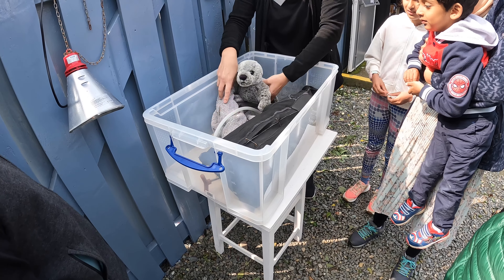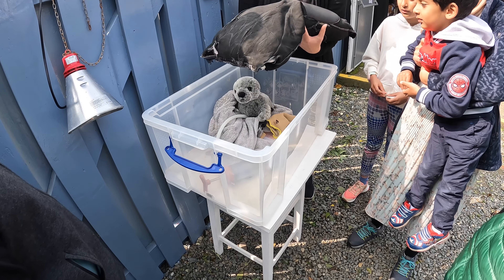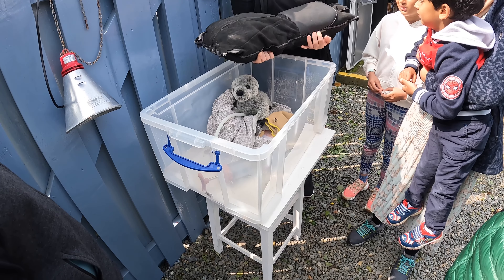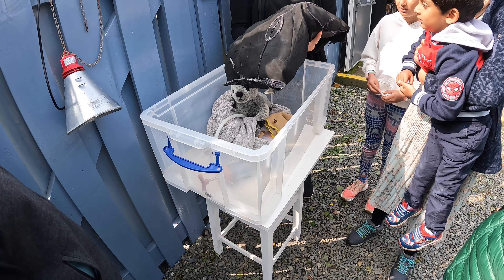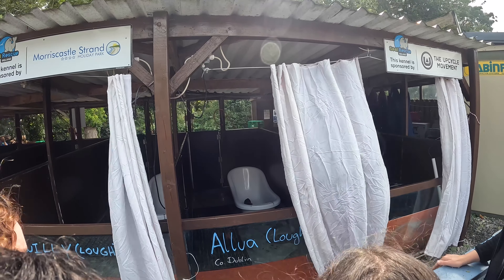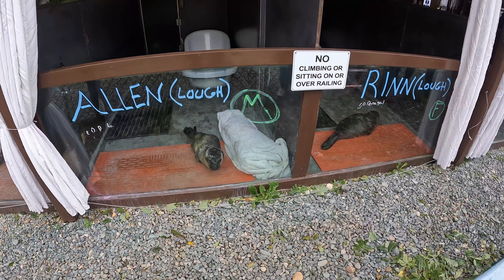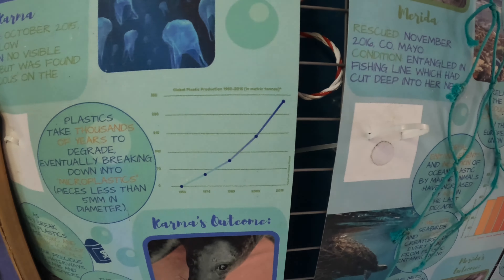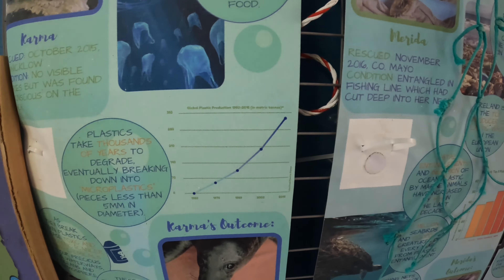Seal Rescue Ireland | Wexford